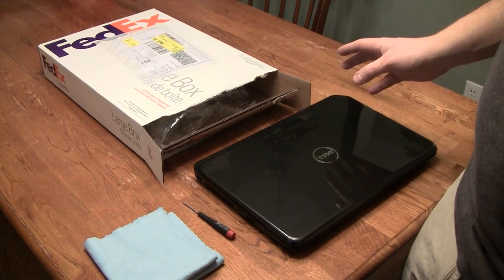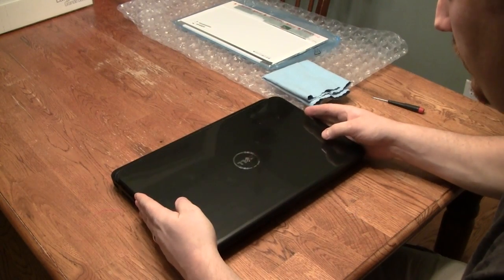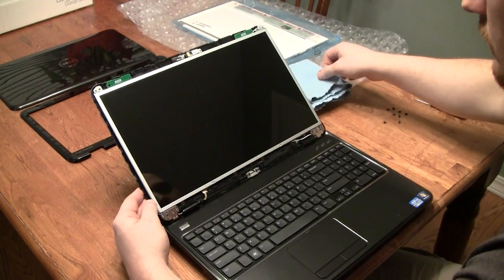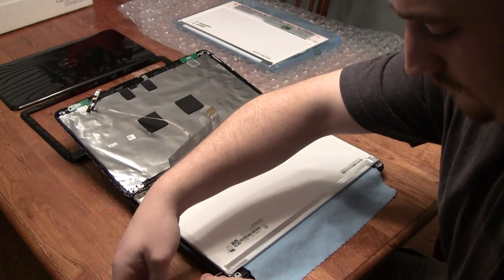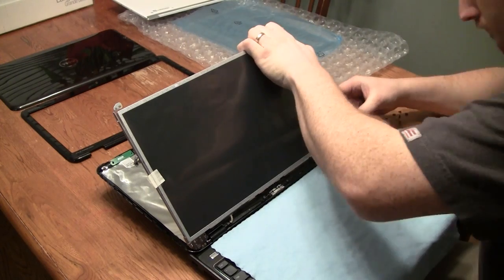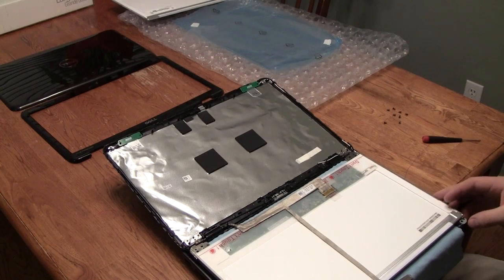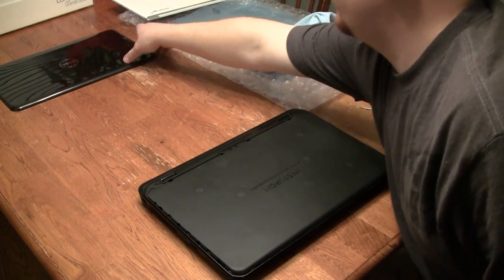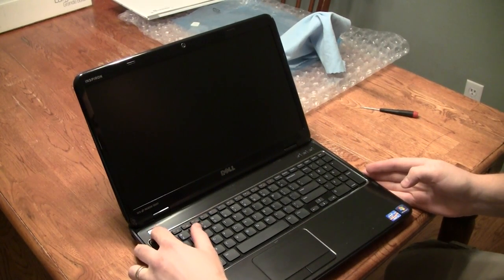Laptop screen replacement / How to replace laptop screen Dell Inspiron 15R N5110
Instructional video on how to replace the LCD panel on a laptop. Laptop in this video is the Dell Inspiron 15R N5110.